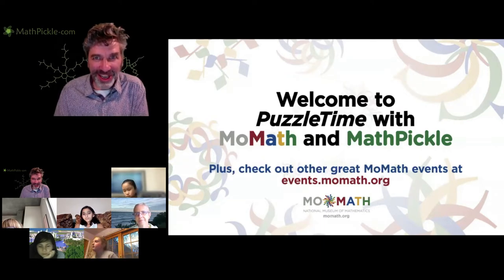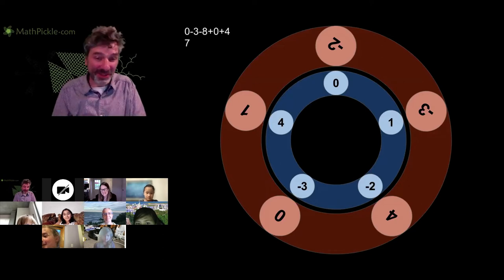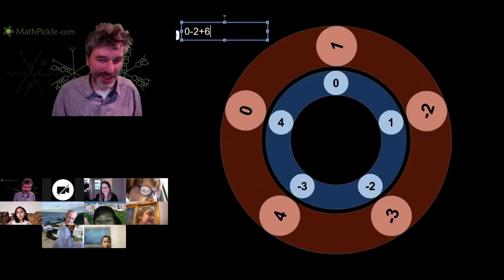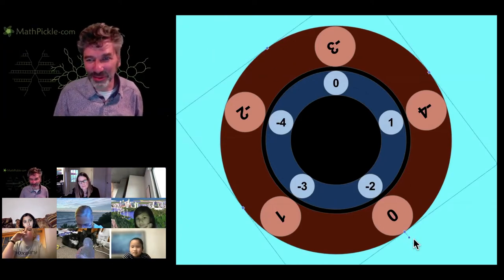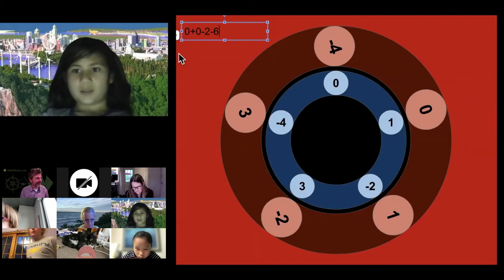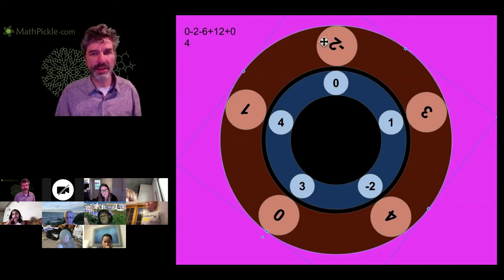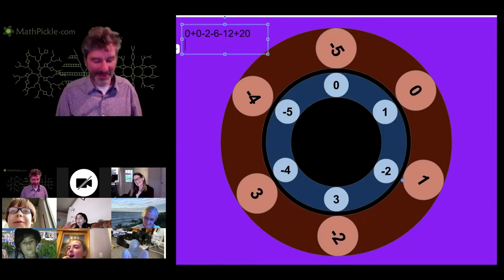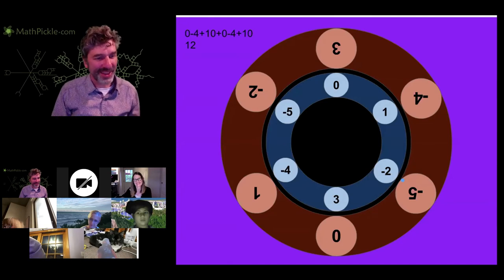Centrifuge - PuzzleTime ages 10+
This is not one of my best puzzles, but it is great for kids learning to multiply negative numbers together.
PuzzleTime is a collaboration between MoMath and my company, MathPickle. On MathPickle.com all of my original puzzle designs are available for free and without ads to educators worldwide.

The National Museum of Mathematics or MoMath is the premiere math museum in North America. Physically visit it in Manhattan, New York City.
I'm Gord! - the father of two teenagers, the designer of board games like Santorini and the designer of MathPickle puzzles. There is nothing I enjoy more than stumping kids and having them stump me.